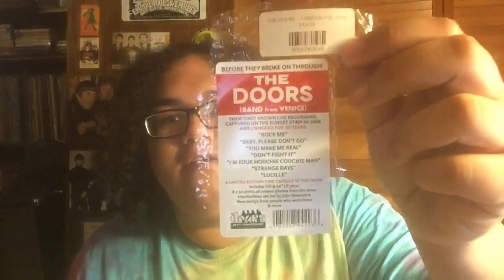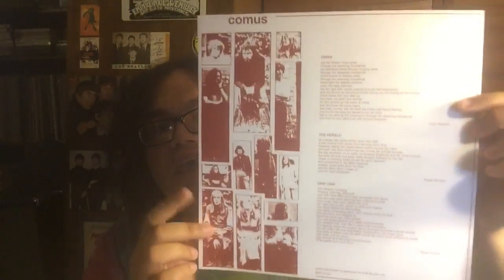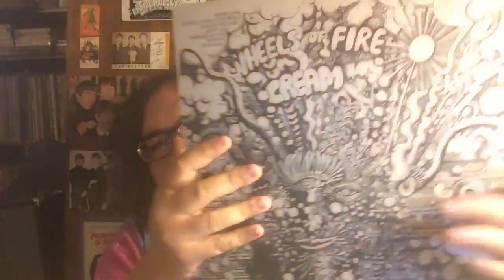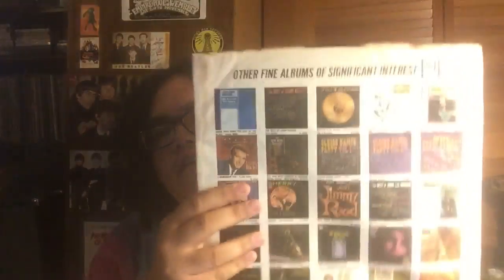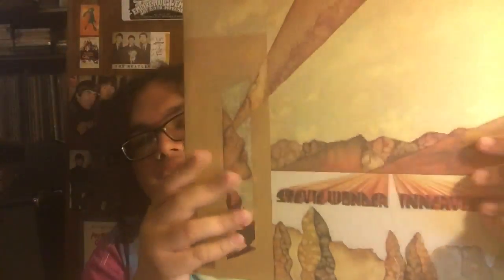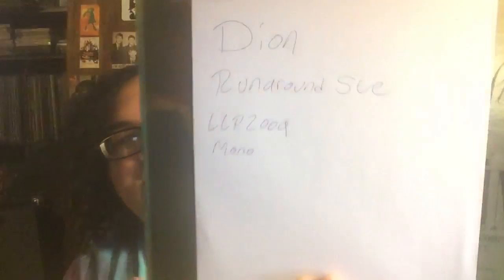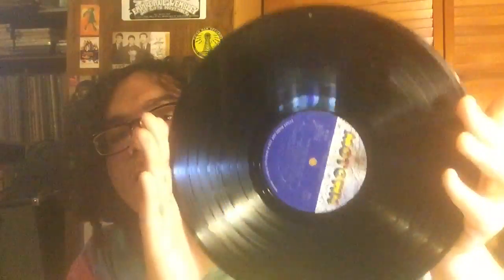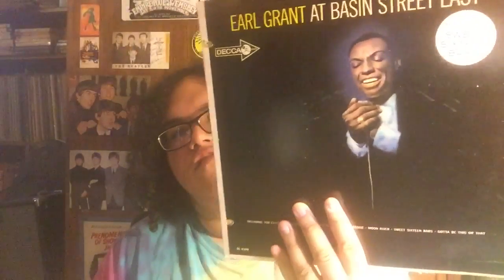New Vinyl Finds 35: Doors London Fog, UK Cream, Sgt Pepper Picture Disc, and More.